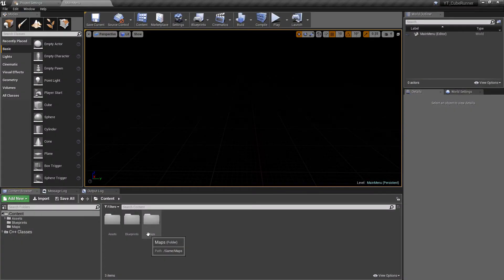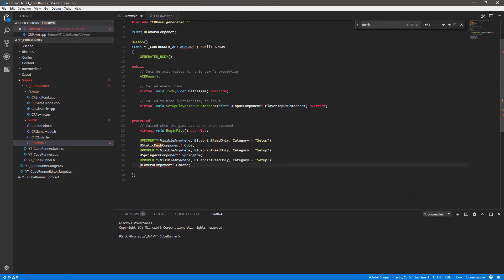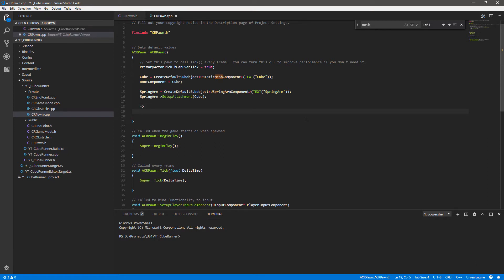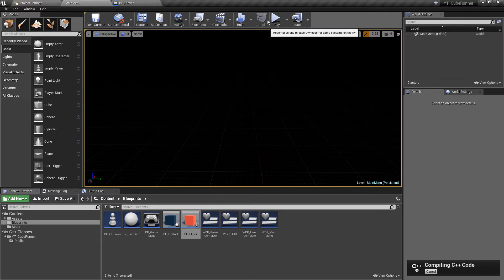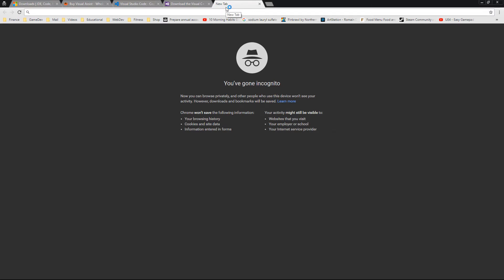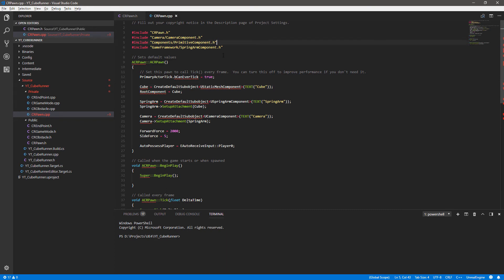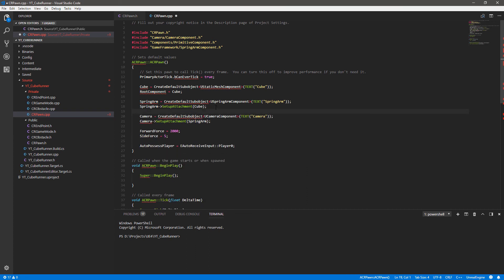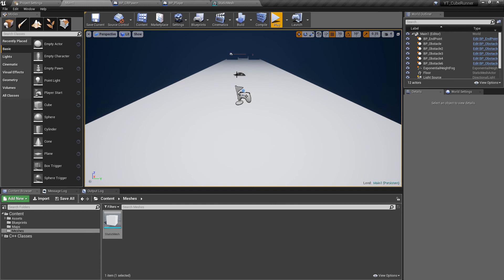UE4 / Unreal Engine 4 Make a Game C++ Edition - #03 C++ Player Class Properties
In this collection of videos, we will create a simple game complete with start screen, multiple levels and a game over screen. This is aimed to teach beginners the basics of creating interactive buttons, game mechanics and loading levels. Now with added C++!!!

In this video, we return to our player class to create all of our properties and variables ready to start implementing some gameplay in the next video.